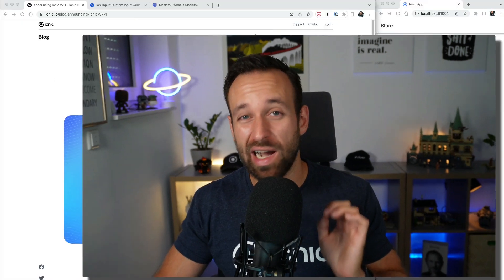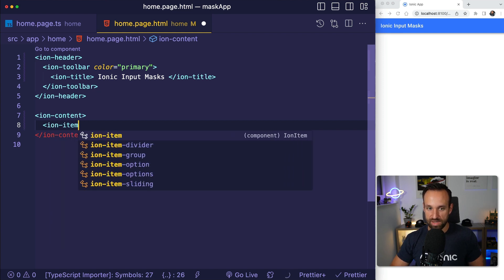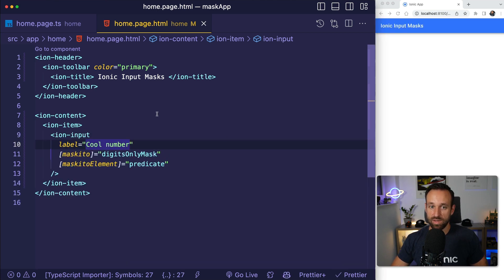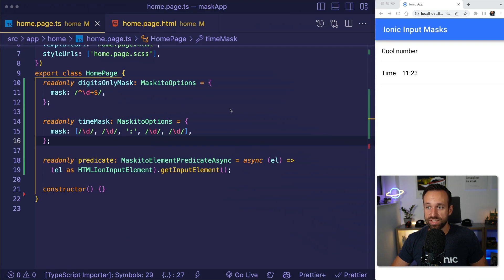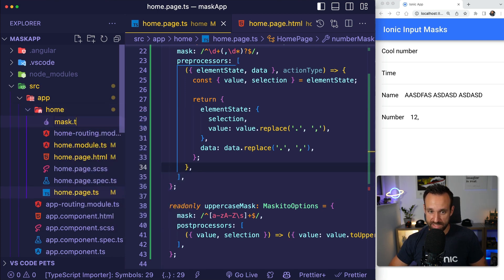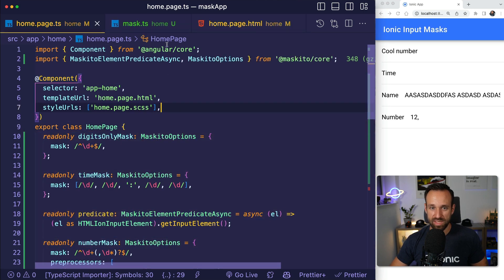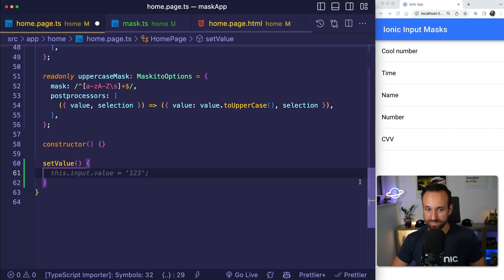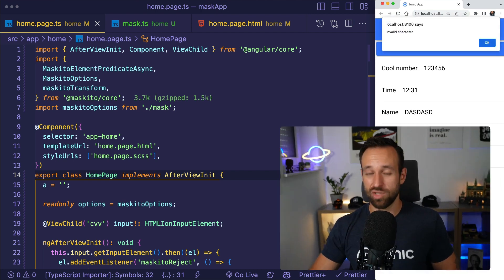How to use Ionic Input Masks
Learn to use Ionic Input Masks to build credit card inputs or any kind of masked input in your Ionic app!

00:00 Simple Input Masks with Ionic
05:14 Maskito Preprocessor and Postprocessor
07:33 Plugins
10:26 Maskito Input Transform
13:00 Ionic Input Mask Example